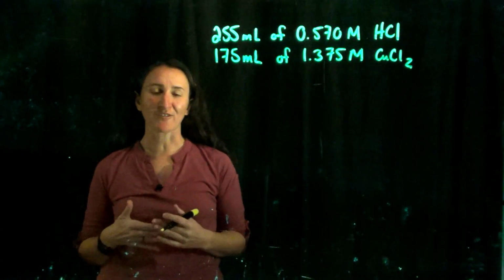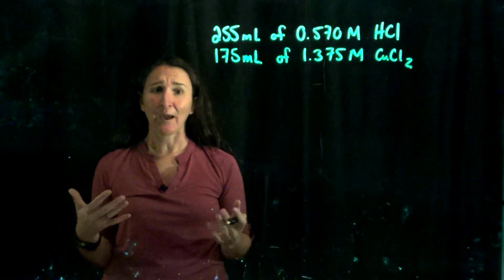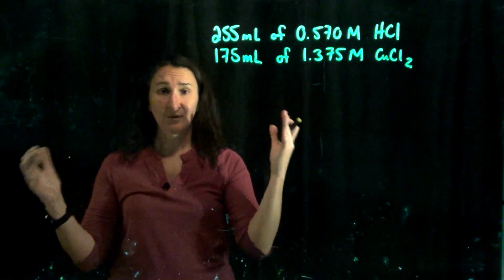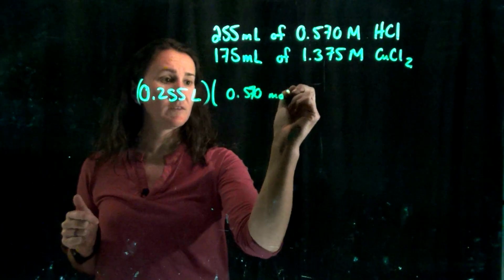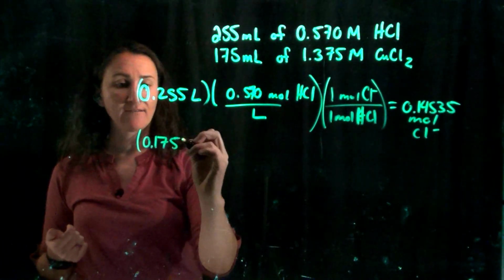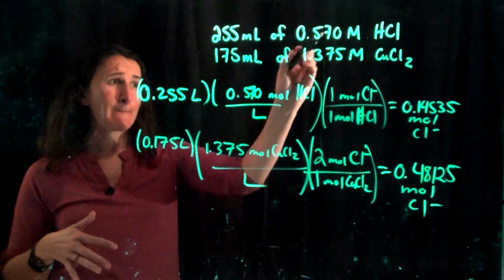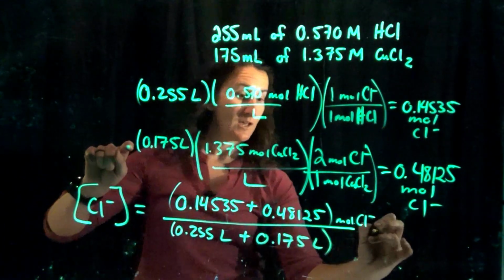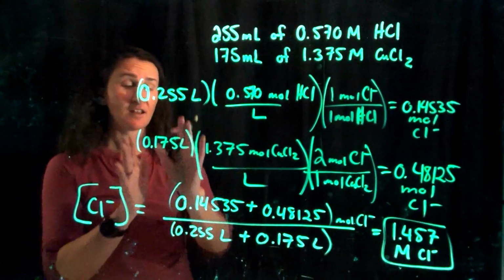Gen Chem Review Q5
These five videos include questions I put on the first worksheet I ask my Quantitative Chemical Analysis students to perform. These questions include concepts from General Chemistry they need to review before starting Quant.